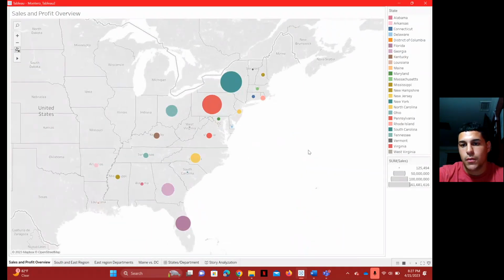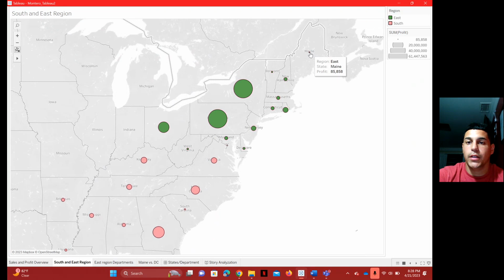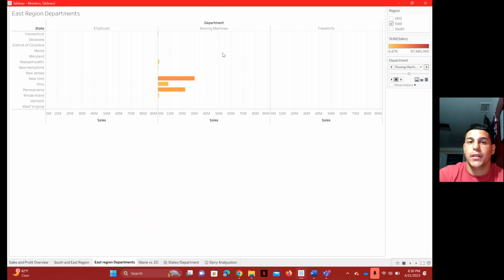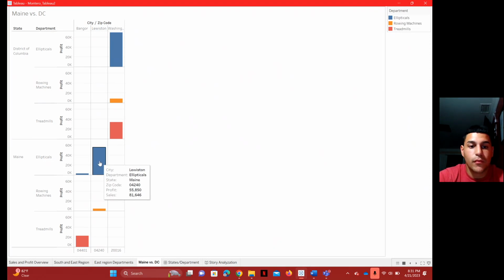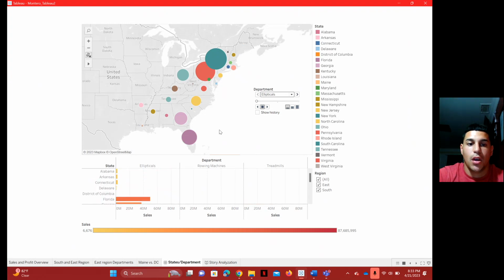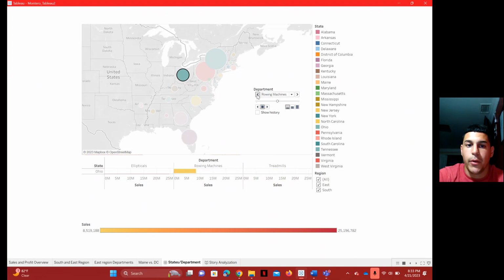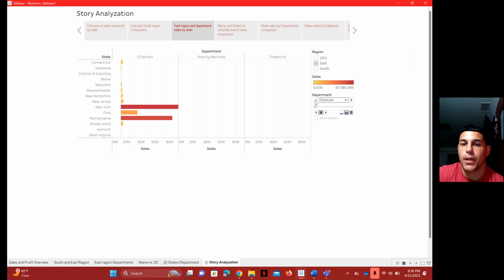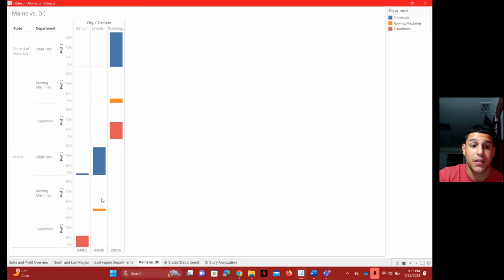Tableau Project Presentation